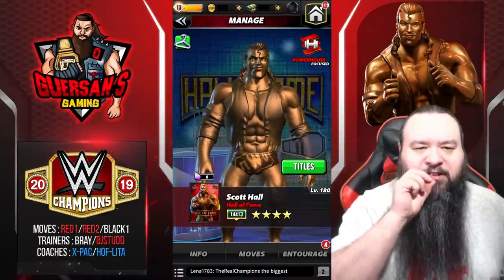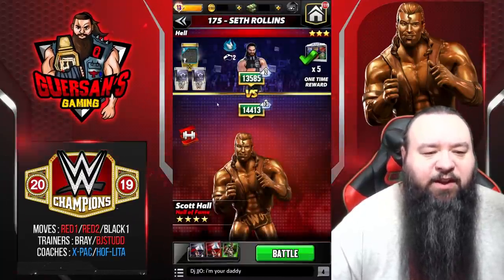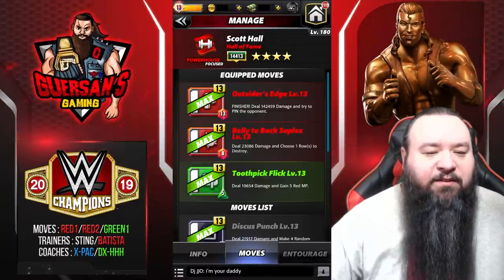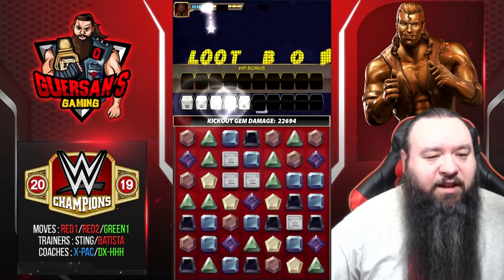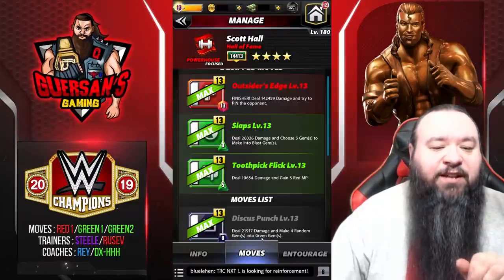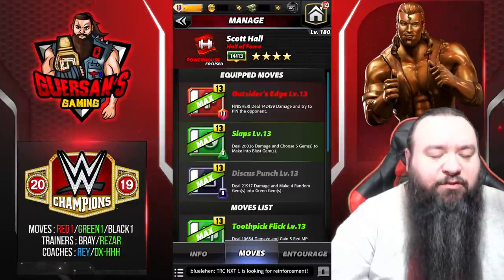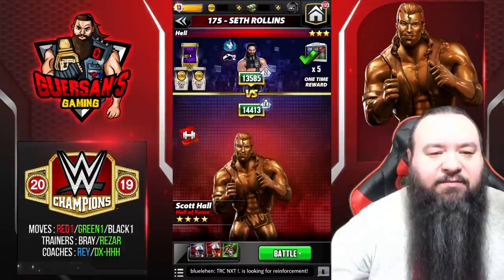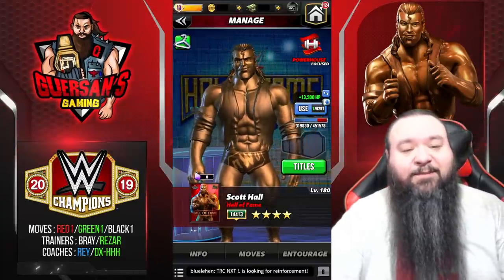Character Preview: Scott Hall "Hall of Fame" 4SG Gameplay ! / WWE Champions 😺